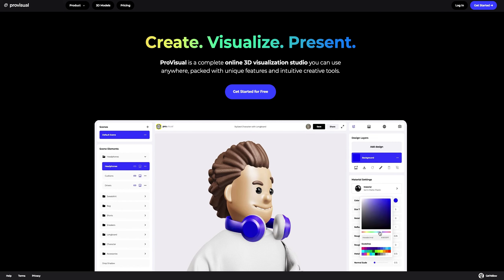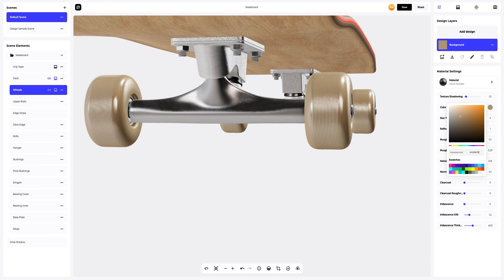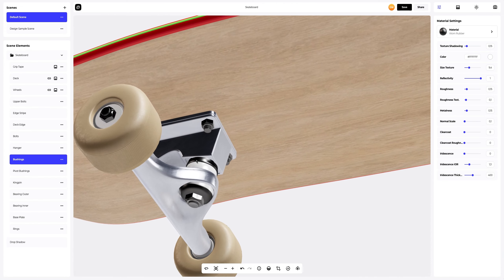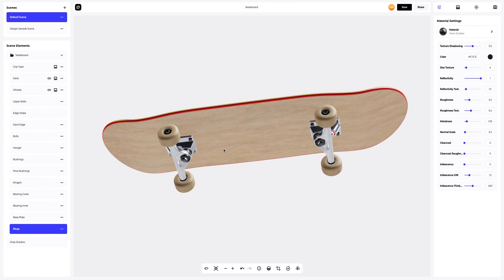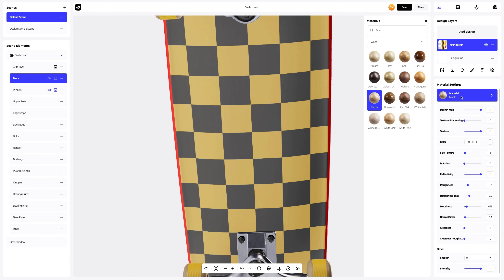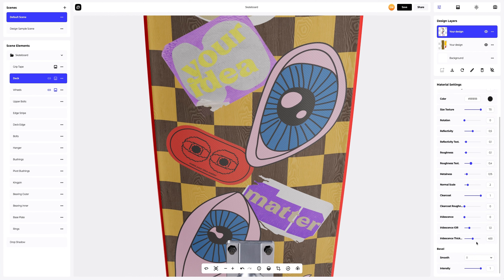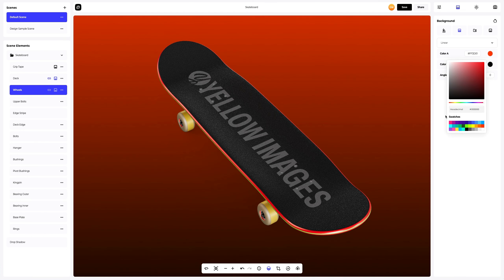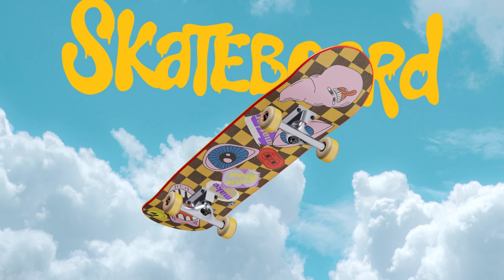Provisual Tutorial: How to Edit a Skateboard 3D Mockup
✅ In this video, we will work with this wonderful Skateboard 3D Mockup

⏰ Video Timestamps:
00:00 Intro
00:15 Choosing an object for our tutorial
00:32 Skateboard description
01:15 How to change color
01:28 Edge Stripe Setting: How to change material & color
01:43 Dock Edge Setting: How to change material & color
02:06 Bolt Setting: How to change material & color
02:18 How to copy material
02:25 Hanger Setting: How to change material & color
04:21 Ways to add your design
04:43 Editor: How to change the Opacity
05:02 How to add a design to a Deck
05:18 Editor: Real-time design placement and display
05:32 Setting the design material
06:10 Add new design elements
07:50 Environment settings
08:19 Various types of backgrounds
08:46 Add your own image to the background
09:00 How to turn on moving lights
09:14 How to rotate the 3D model
09:31 Saving a project
09:37 How to share your project